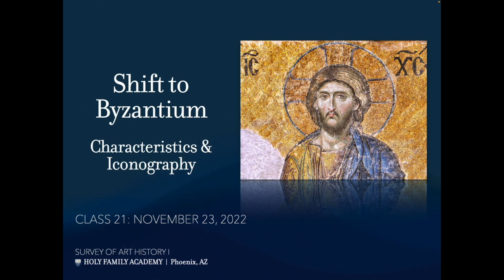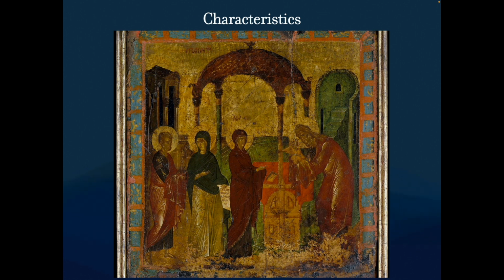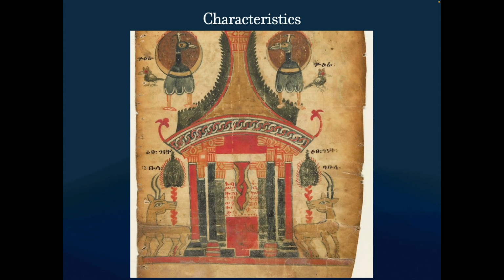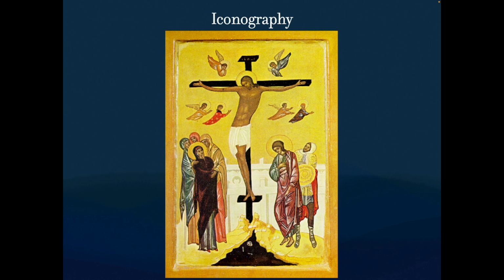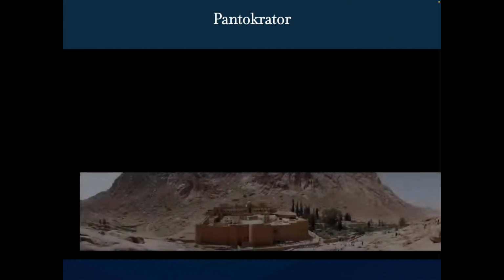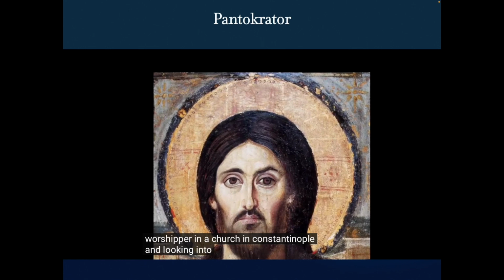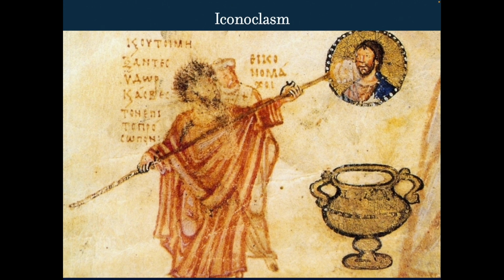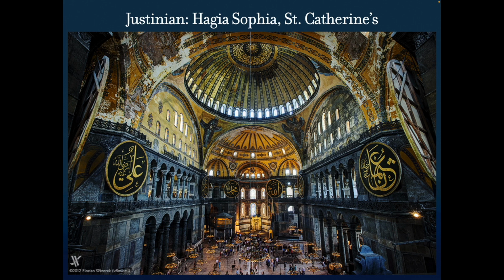Art History Class #21 - Shift to Byzantium